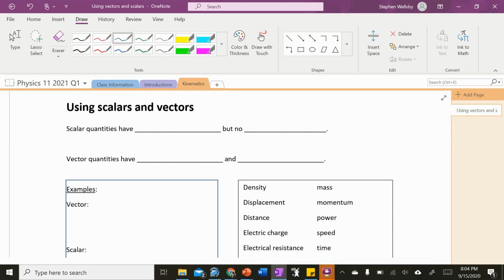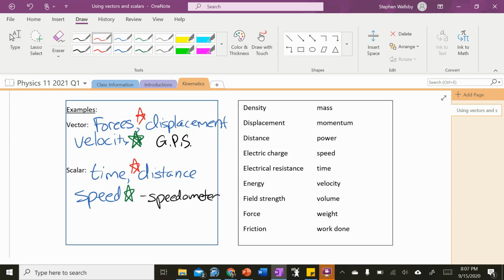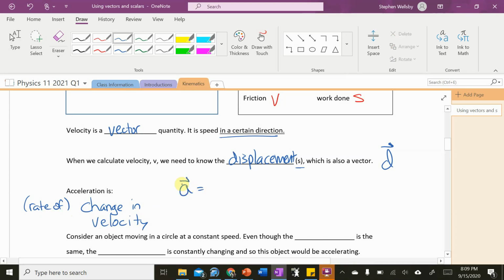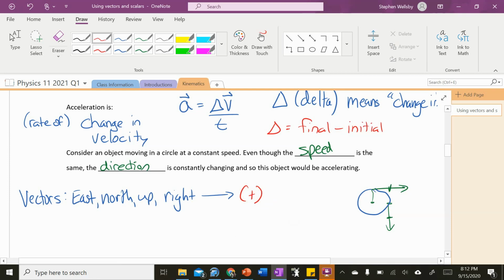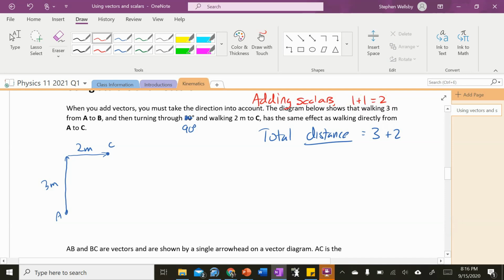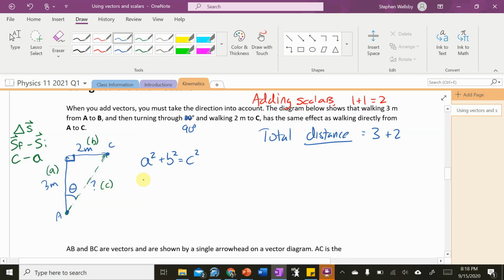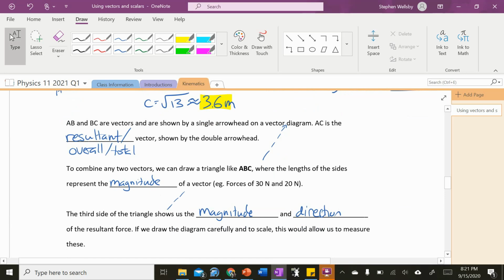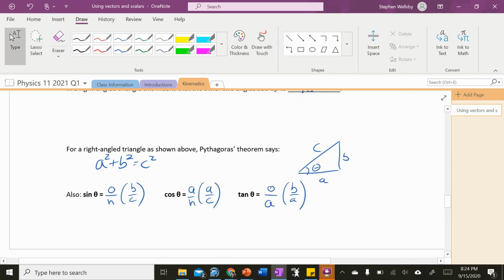Physics 11 - Kinematics 1: Using scalars and vectors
For Mr Wellsby's Physics 11 class. A lesson on scalars and vectors, including an introduction to vector addition.